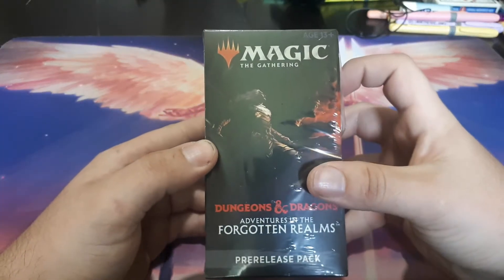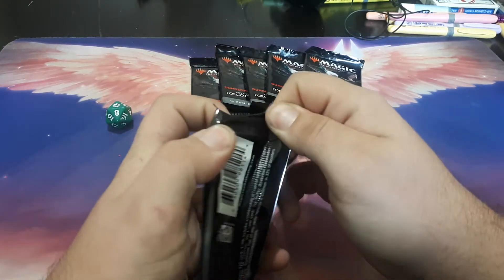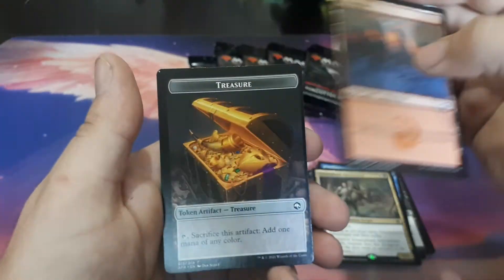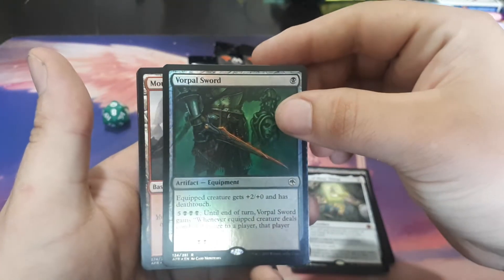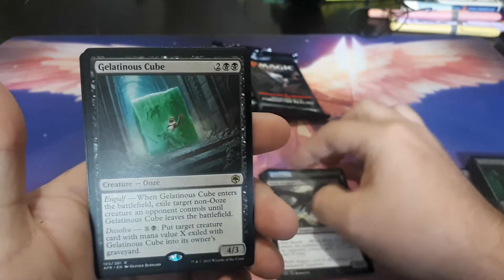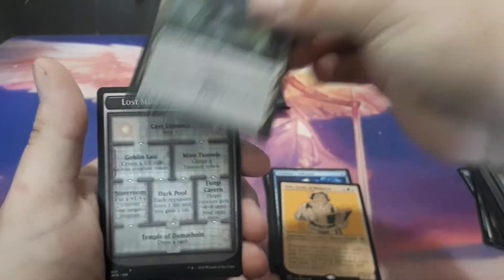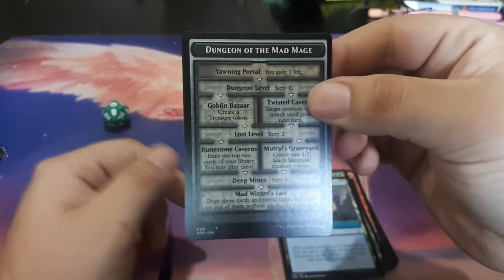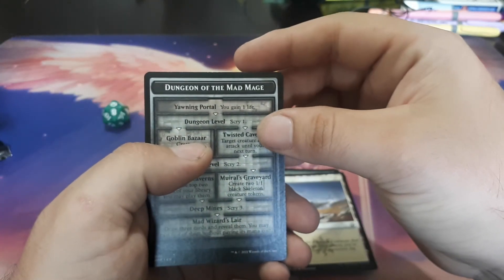Mtg dnd adventures in the forgotten realms pre release opening pt1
couldnt have made this video without my friend emma  providing me with content to open for you all.